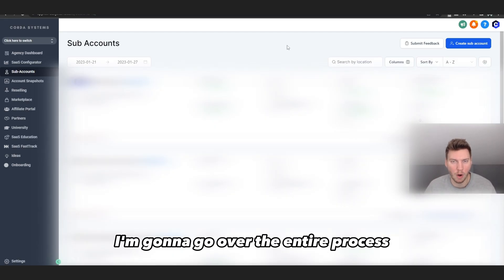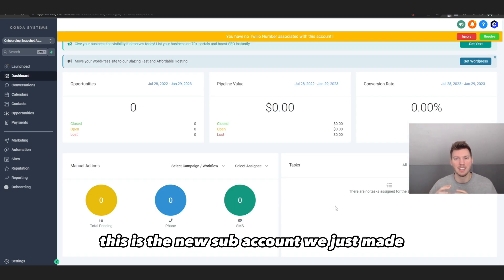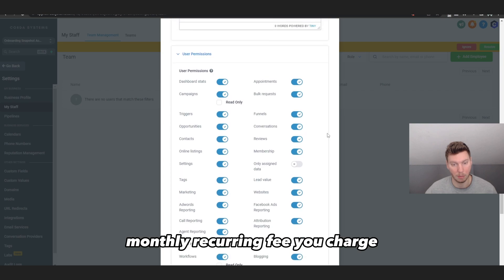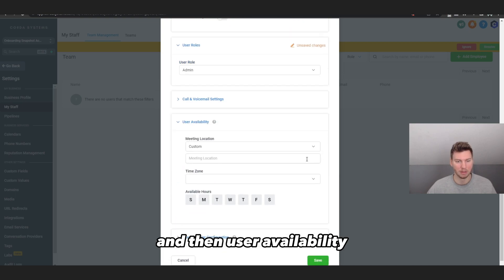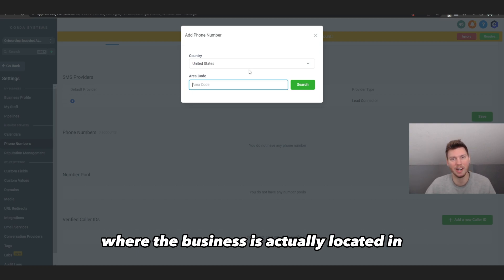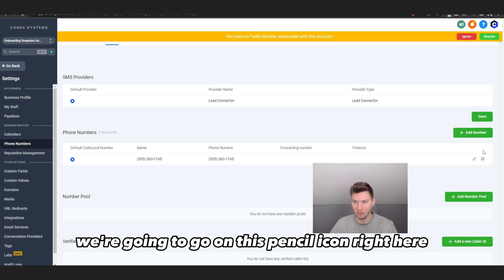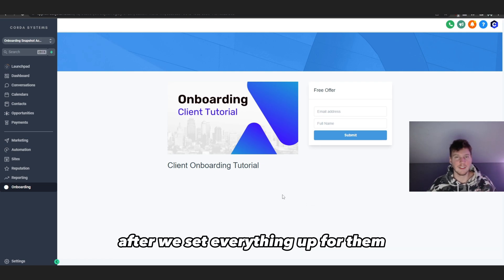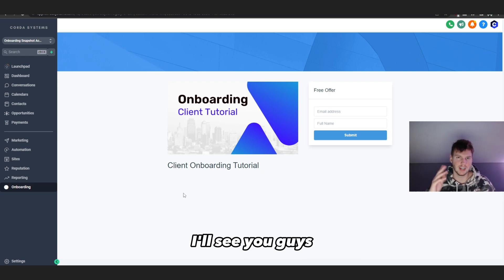Step by Step Onboarding Tutorial For Go High Level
Here's how to onboard new clients into Go High Level's CRM. I've gotten a lot of requests on how to do this step by step so I figured this would help everyone asking.

FREE COURSE SET UP!!